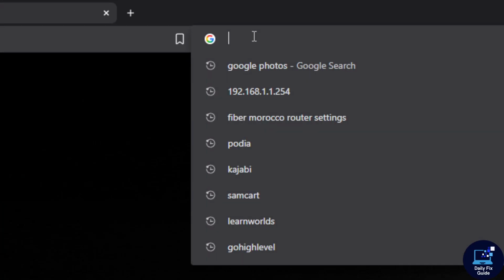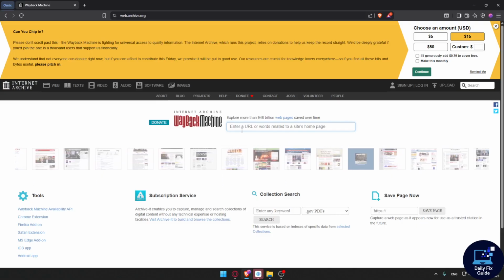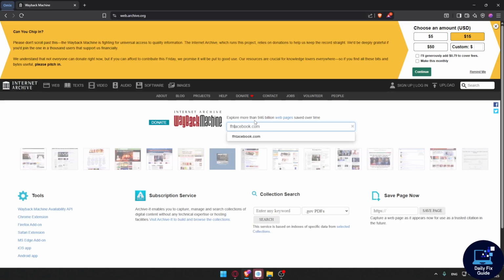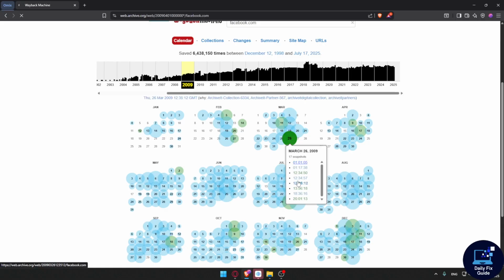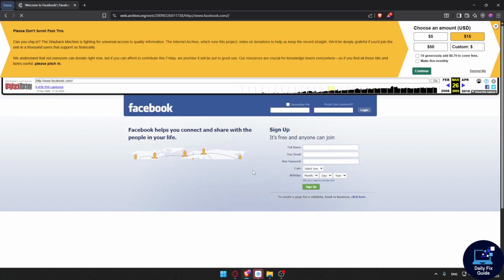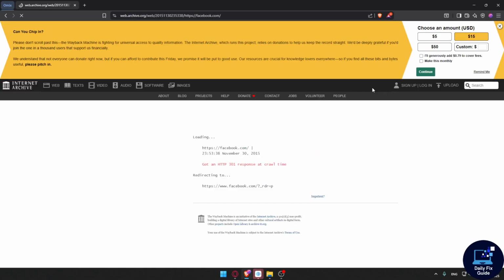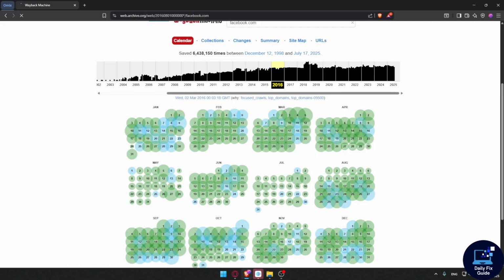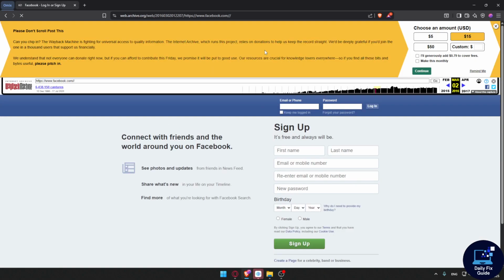How to Access Internet Archive to See Any Website's History (Wayback Machine Guide)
Learn How to Access the Internet Archive and Use the Wayback Machine to View Any Website's History for Free. Step-by-Step Guide for 2025.